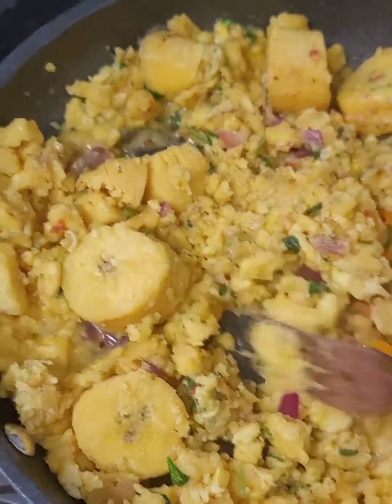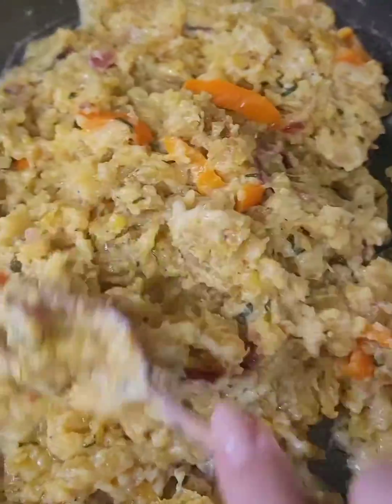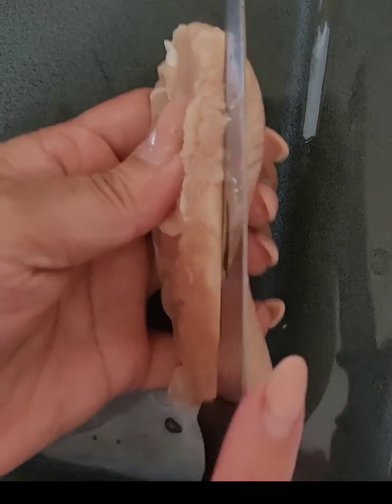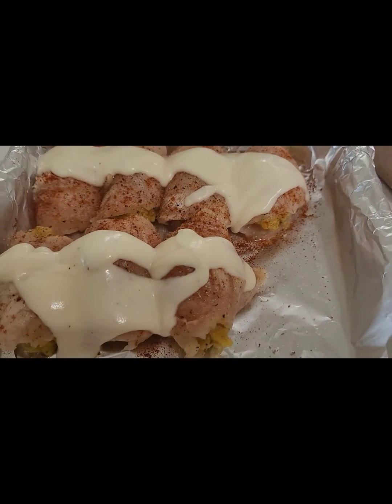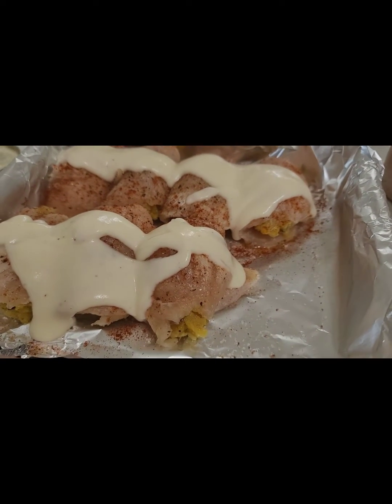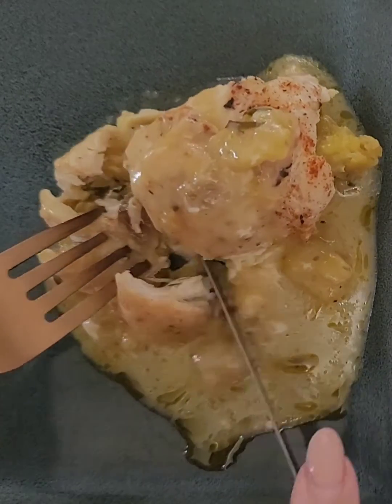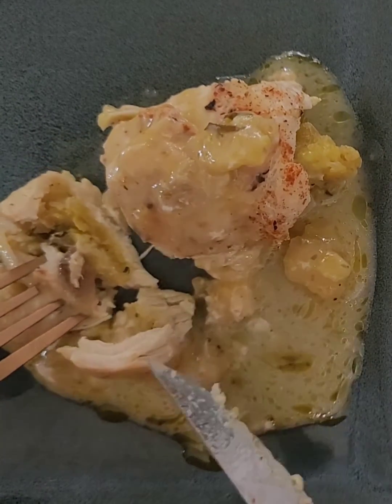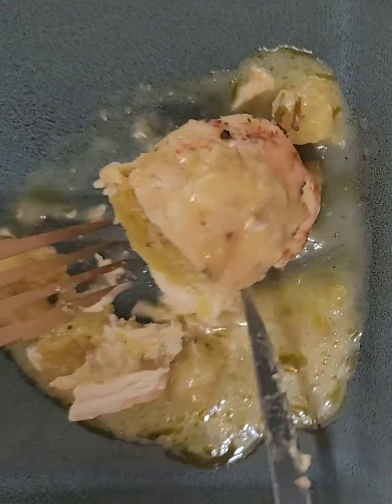Dinner Ideas: Chicken Stuffed with Ripe Plantains